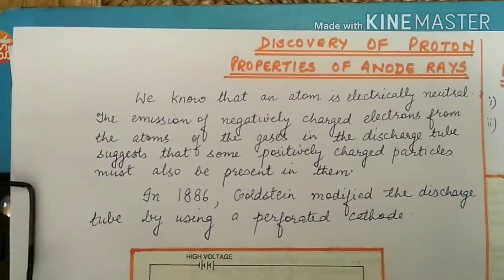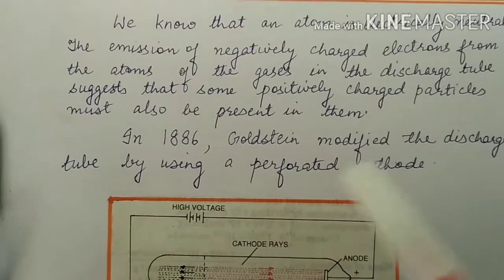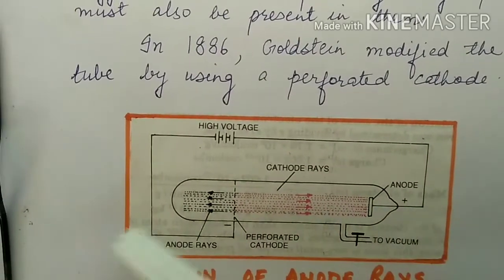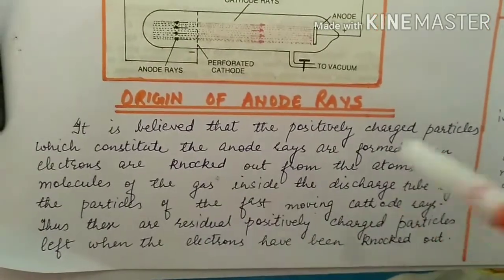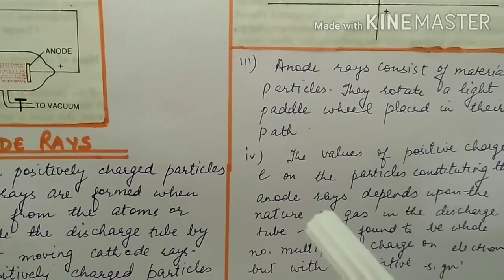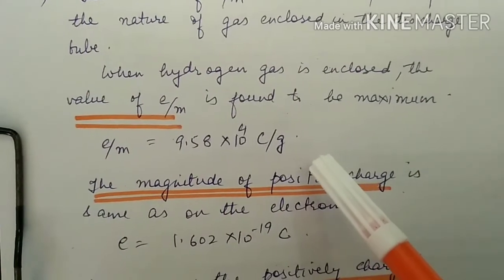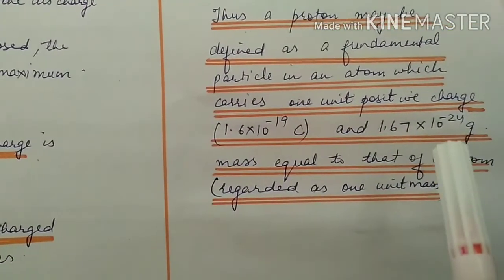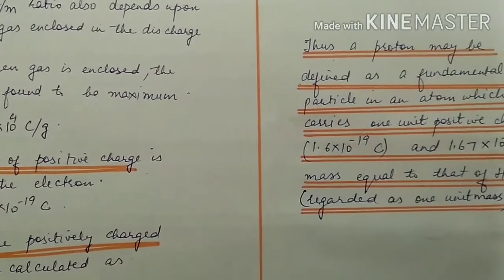Discovery of protons; properties of anode rays-For boards ,neet and JEE mains-Bindu Dhadwal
Discovery of protons; Properties of anode rays. Hello,I am Bindu tagal also named as window convert my aim is to simplify the concepts of chemistry for students who are preparing for Boards neet and JEE mains
are